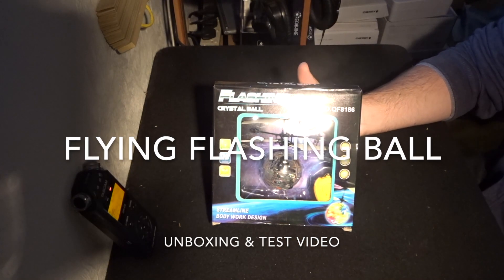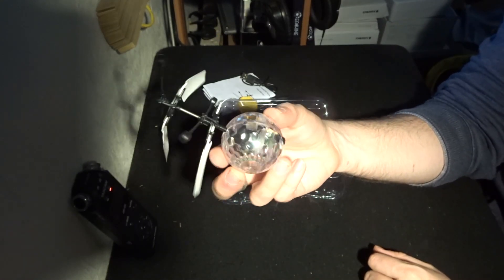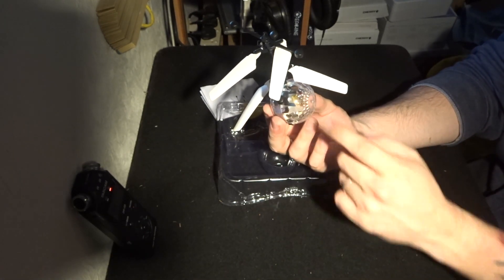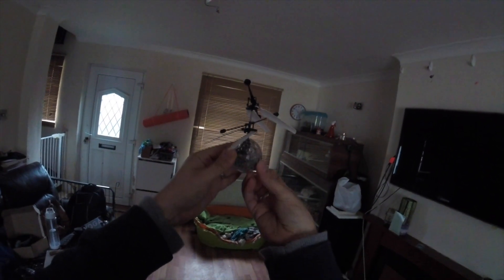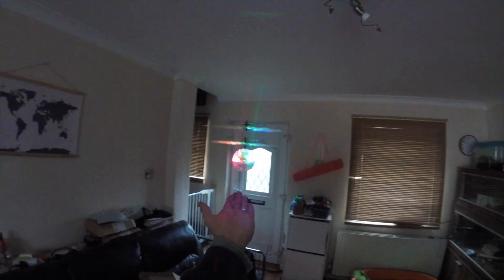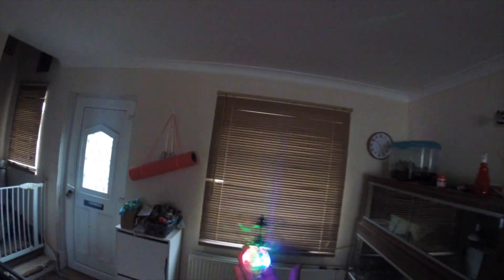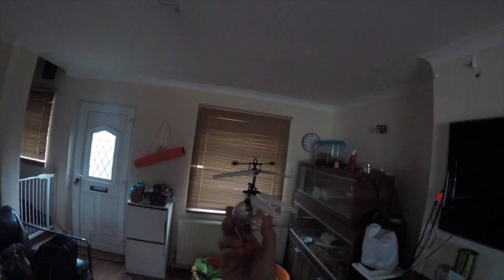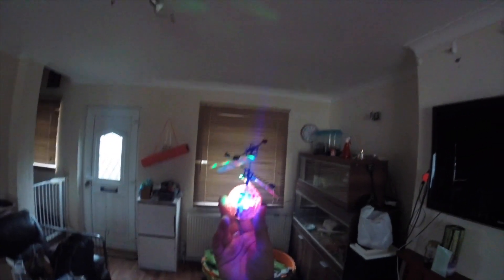10 RC Toys for Christmas #6 Flying Flashing heliball Unboxing & Test Video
Carrying on our 10 Toys for Christmas this is the flying flashing heliball unboxing and flight test video.
This is a great indoor toy for loads of fun and pretty good for exercise too, the aim of the game is to keep the heliball in the air by using the sensors underneath the ball. In this unboxing & flight test video we look and what you get for your money as well as a short indoor test to see how it actually works.

This Heliball Amazon